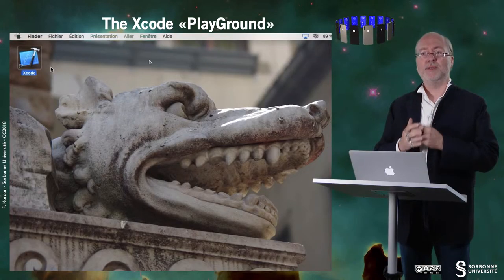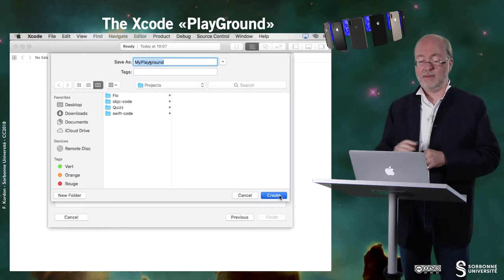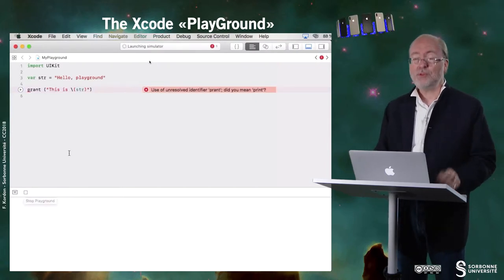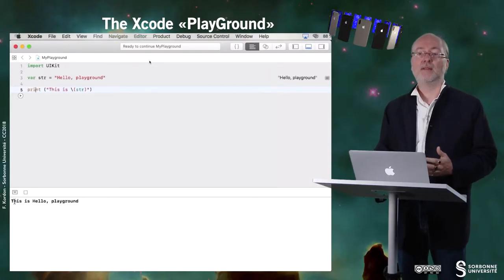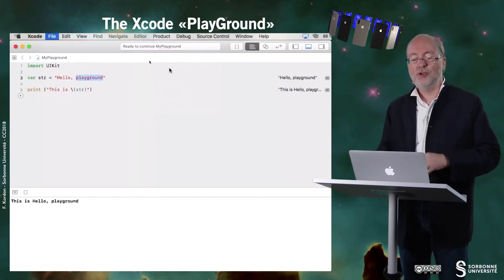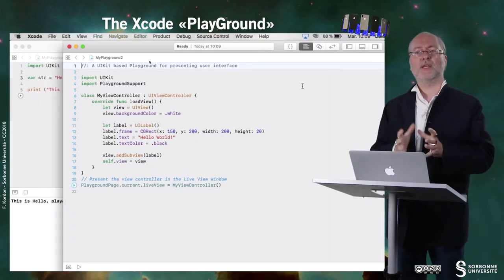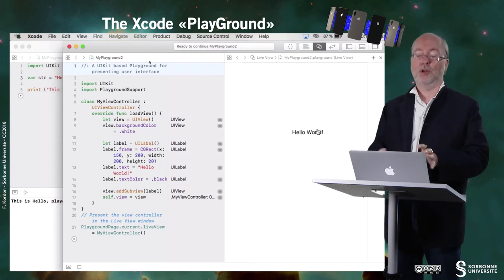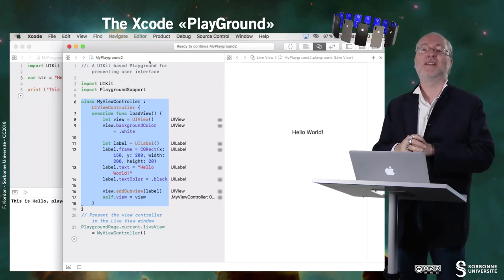036a — The Xcode playground